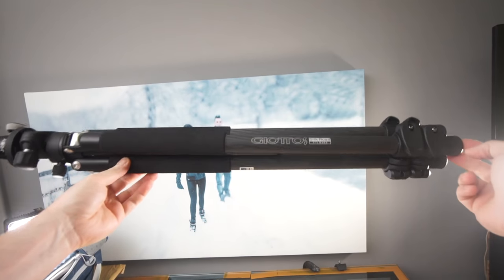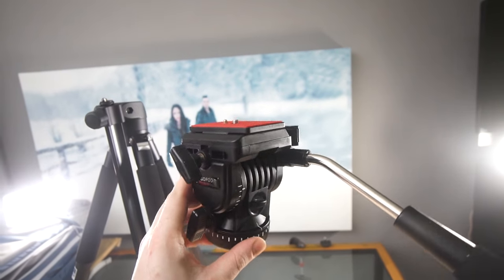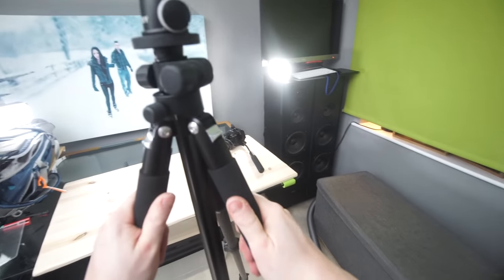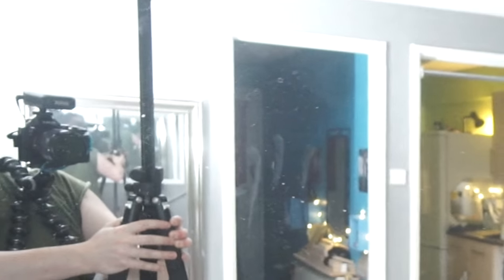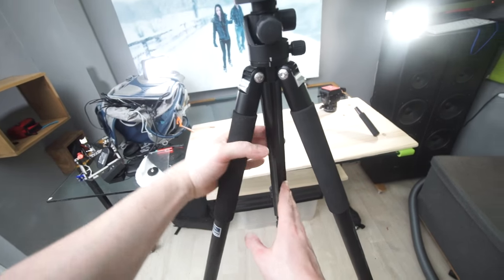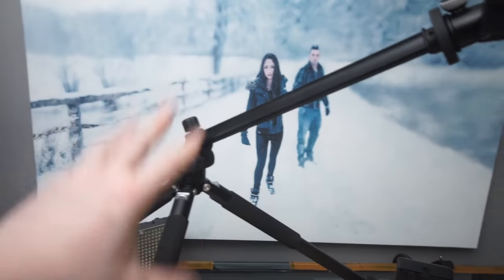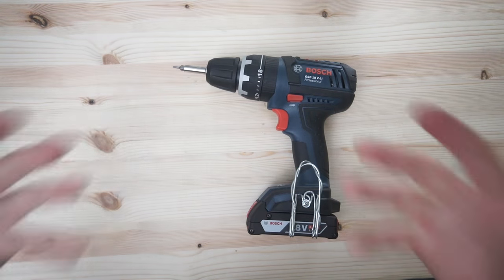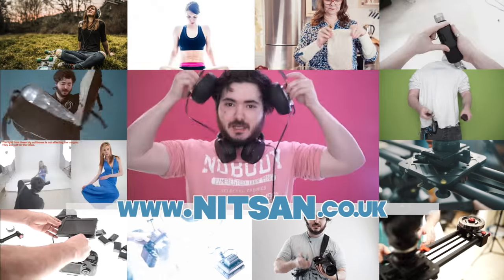Best travel tripod ever! Cheap, light, strong, tall, has jib arm! Giottos Silk Road YTL 8353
NOTES:
1. If you can't find Giottos, Venguard  makes some tripods with the fully adjusting horizontal center column like my Giottos.
2. My version is the Giottos YTL 8353, but there are a few other sizes and variations. If you can't find this exact model, there are some other models in the Silk Road series that are easier to find, some of them cheaper too. Just make sure you get one with the "3D center column". Also remember to tighten all the bolts on the leg locks and leg hinges using a hex key when you get it. Mine came too loose, which wasn't quite as stable.
3. You can now also buy the arms separately, and just attach them to any tripod you want. I've added links to this as well.

VENGUARD:
Amazon UK
Amazon USA

GIOTTOS:
● eBay UK
● eBay USA
● Amazon UK
● Amazon USA

Other versions of the Giottos:
Amazon UK
Amazon USA
eBay UK
eBay USA

Arm alone:
● Amazon USA
● Amazon USA 2
● Amazon UK

links to the ball head:
● Amazon USA
● Amazon UK
● Ebay USA
● eBay UK

Links to fluid head:
● Amazon USA